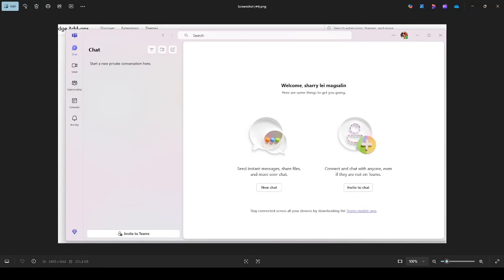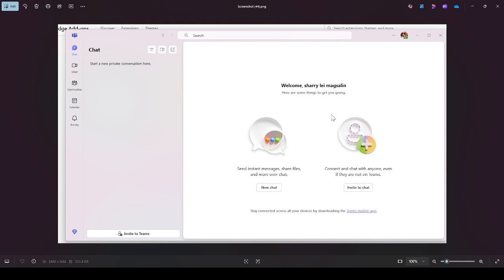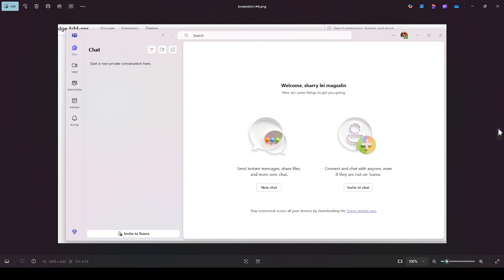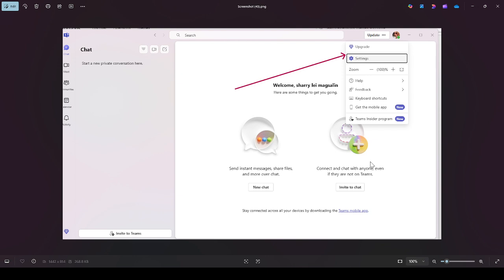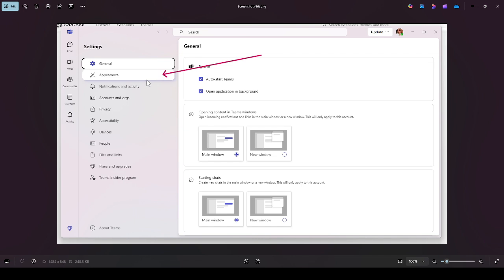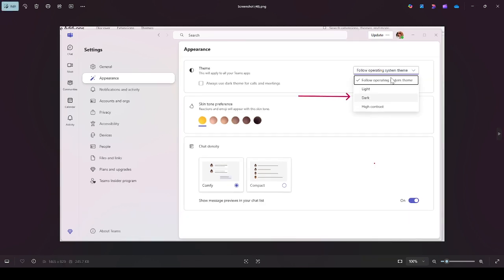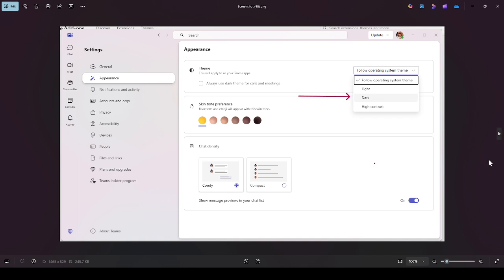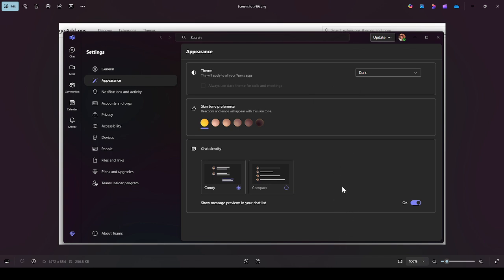How to Enable Dark Mode in Microsoft Teams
Want to give your eyes a break while using Microsoft Teams? 🚀 In this tutorial, you’ll learn step-by-step how to enable dark mode in Teams on desktop and mobile. Dark mode not only looks sleek but also reduces eye strain and improves focus during long work sessions.

In this video, you’ll discover:
✅ How to turn on dark mode in Microsoft Teams 🖥️
✅ Customize Teams appearance for your preference 🎨
✅ Tips for optimizing productivity while using Teams ⚡

Perfect for students, professionals, and virtual assistants who spend long hours collaborating on Microsoft Teams.